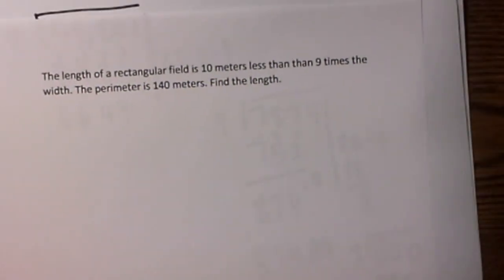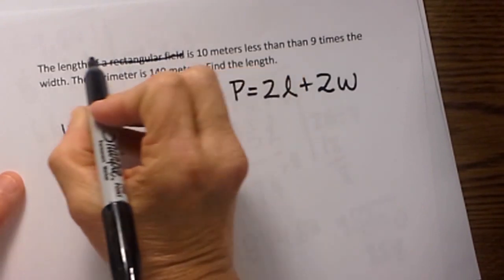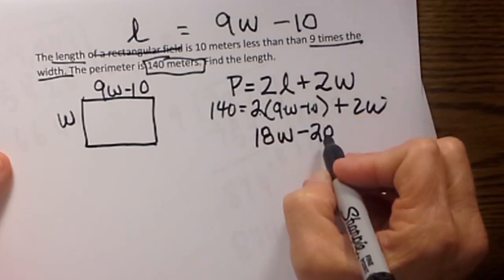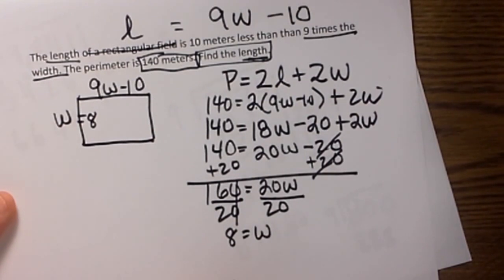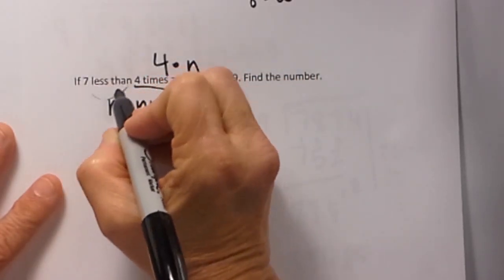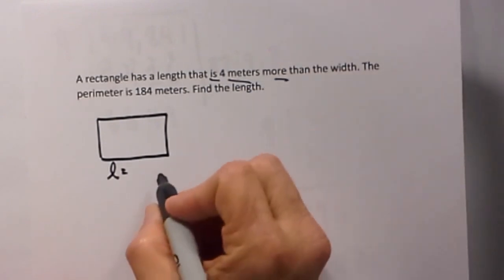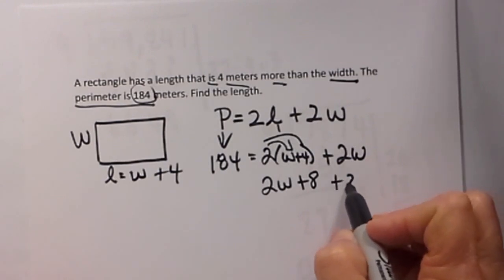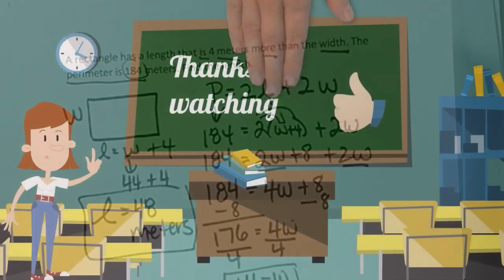Setting up Algebraic word problems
Video describes how to set up Algebraic word problems. Word problems can be tricky, but with practice you can master word problems.

Video Guide Word Problems solved with Algebra
0:13 The length of a rectangular field is 10 meters less than 9 times the width. The perimeter is 140 meters. Find the length.

3:44 If 7 is less than 4 times a number is 29. Find the number.

5:06 A rectangle has a length that is 4 meters more than the width. The perimeter is 184 meters. Find the length.

Math and Geometry videos to help you figure out how to solve Math problems or review old Math concepts you may need to refresh.

Let’s connect
MooMooMath